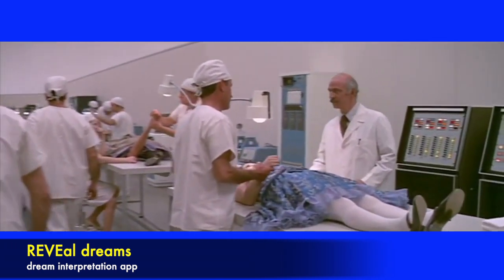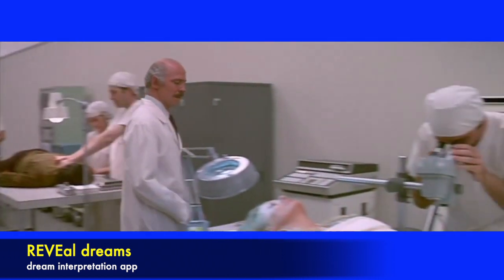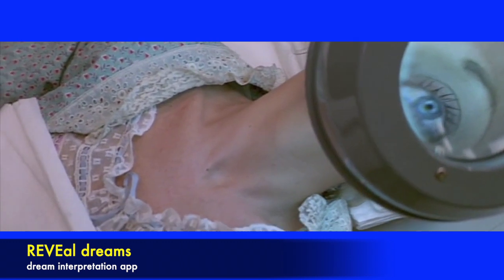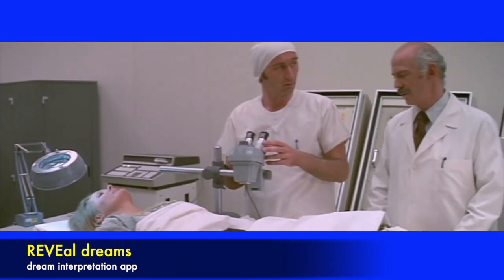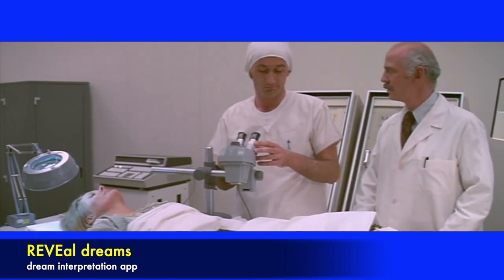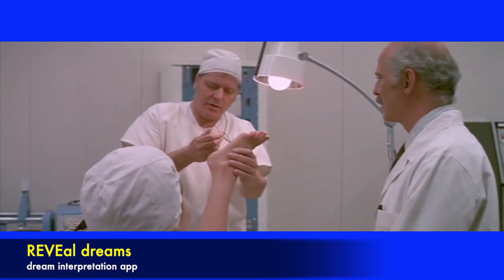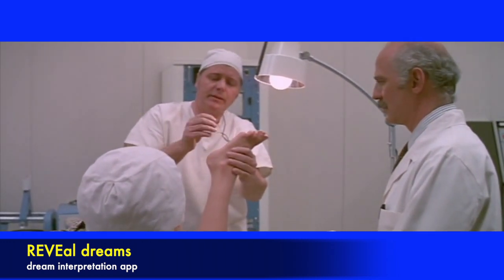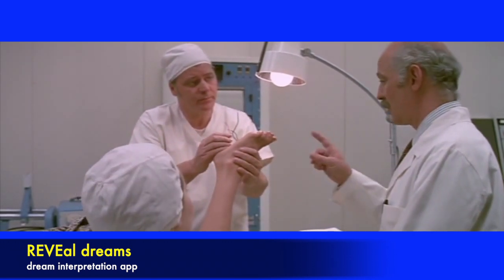Westworld - behind the scenes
REVEal dreams is a free and anonymous app for the dream interpretation:
It is based on the study of symbols in paintings, music, and...movies!